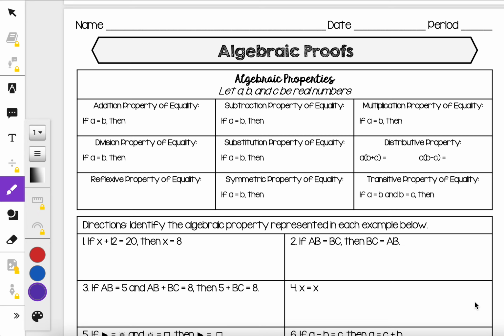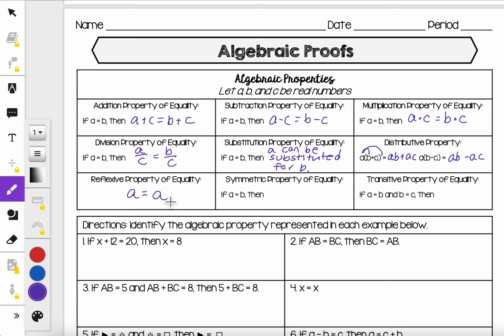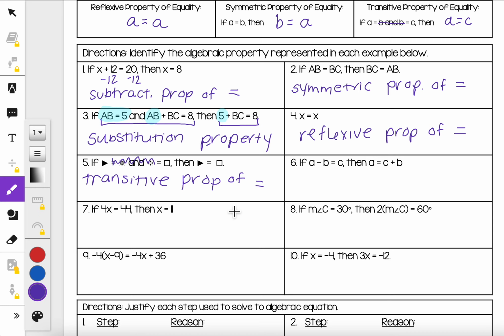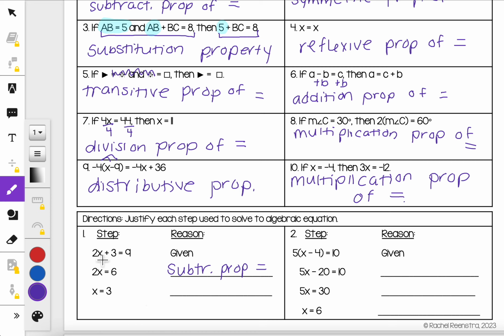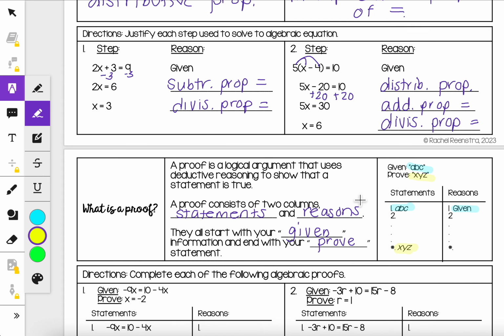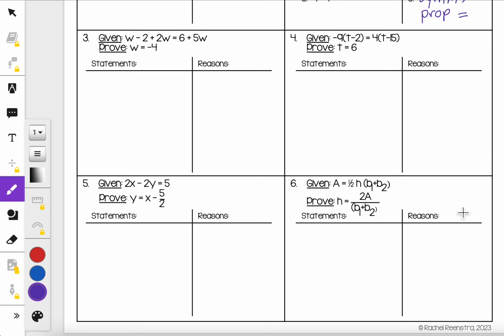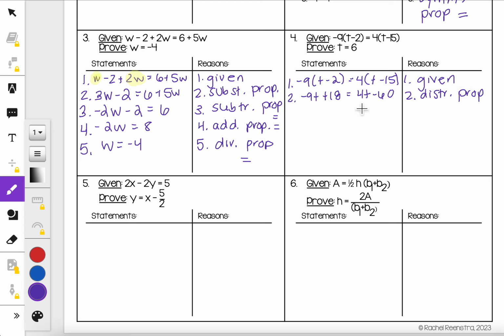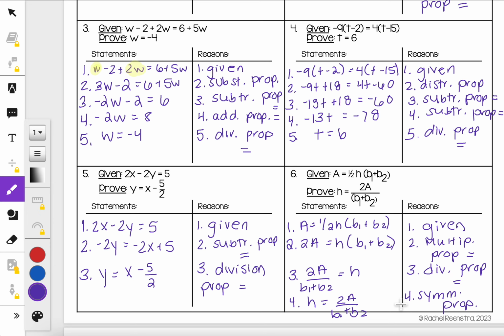Algebraic Proofs - Video Lesson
This video reviews the following topics/skills:
- Identify algebraic properties such as properties of equality, distributive property, reflexive, symmetric and transitive properties of equalities.
- Justify each step when solving equations
- Complete two-column algebraic proofs.